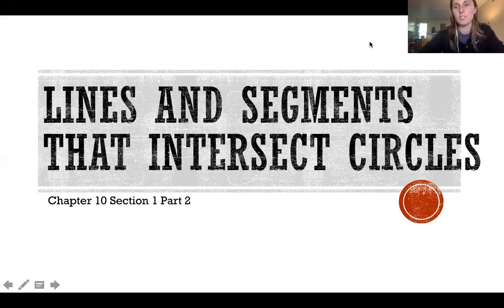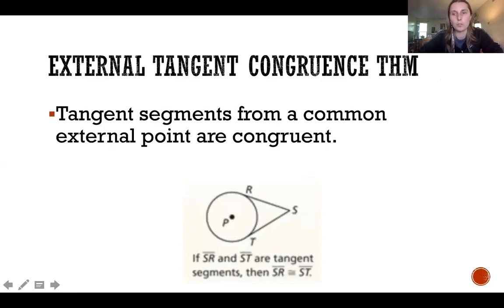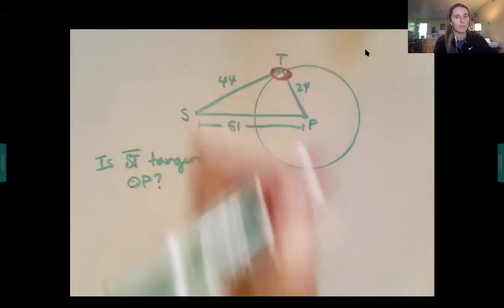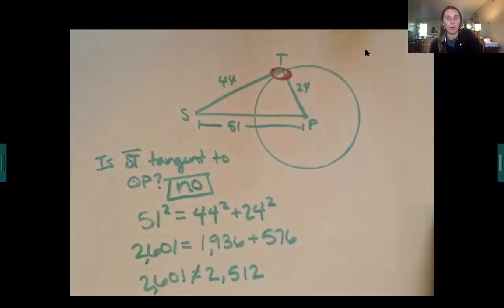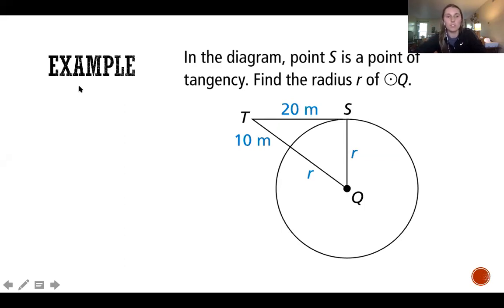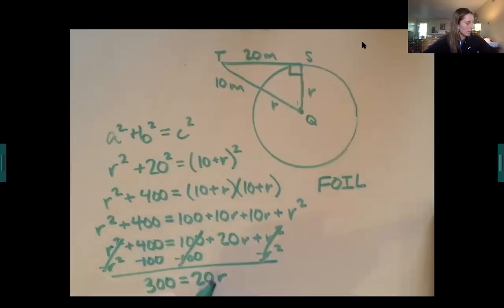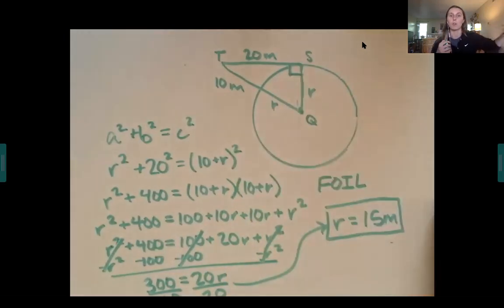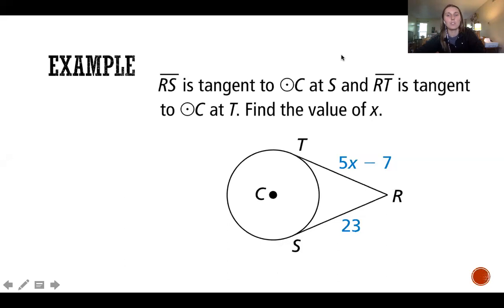10th Grade - Geometry - Chapter 10 Section 1 Part 2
In today's lesson Mrs. Mannon introduces the Tangent Line to Circle Theorem and External Tangent Congruence Theorem and does examples including each theorem.